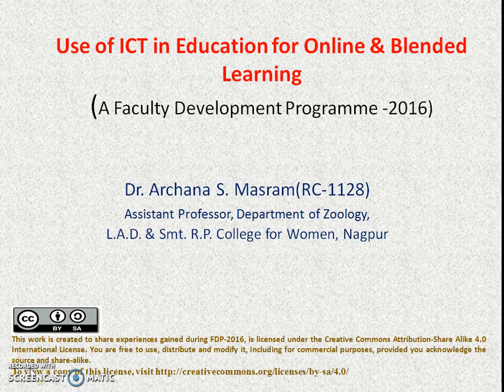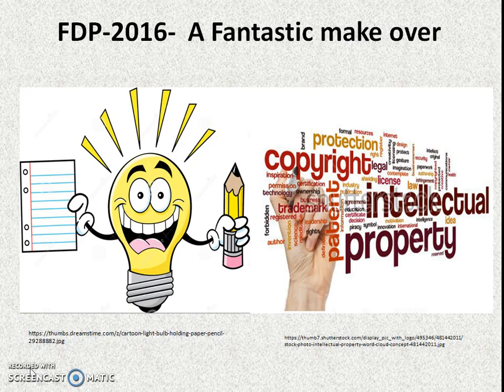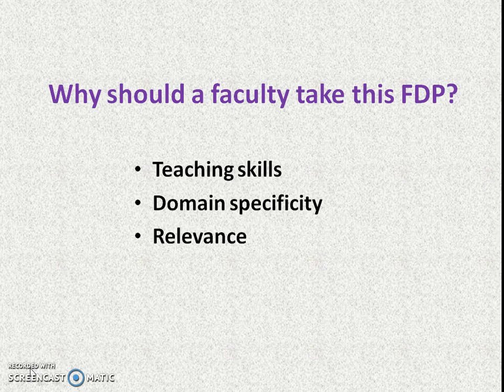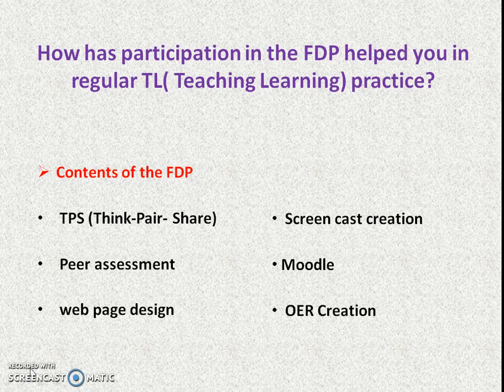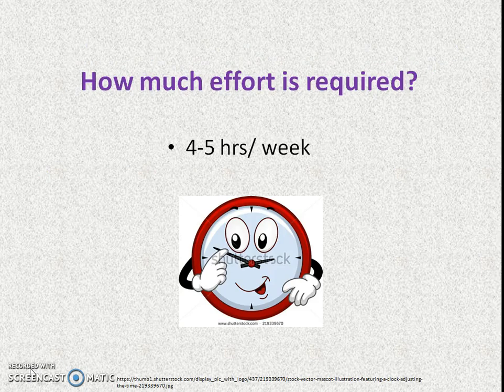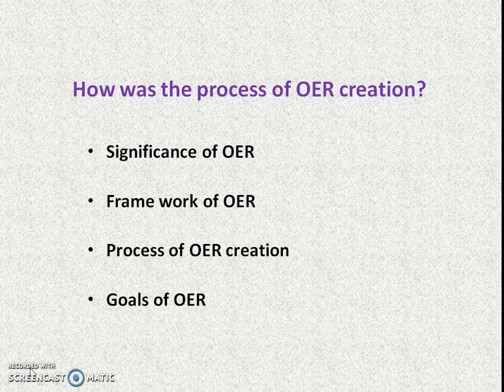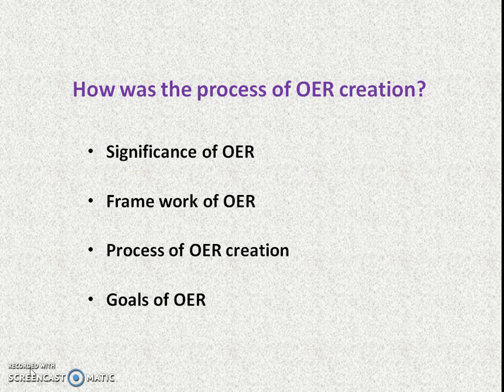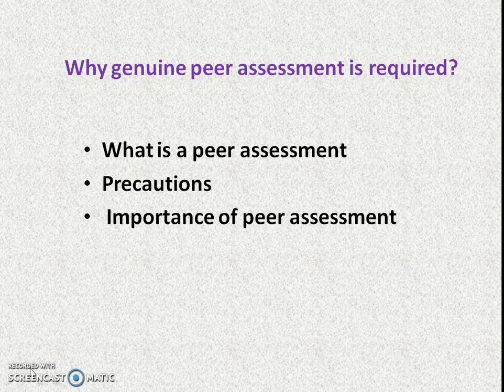FDP 16 Experiences Archana Masram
Use of ICT in Higher Education